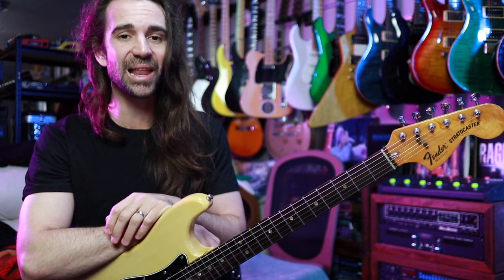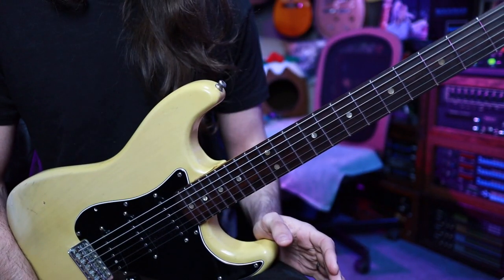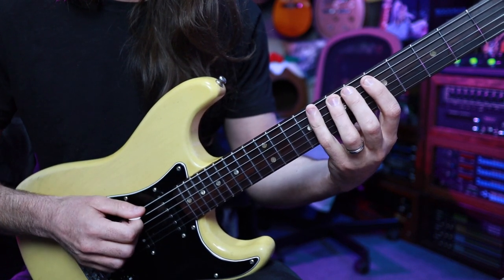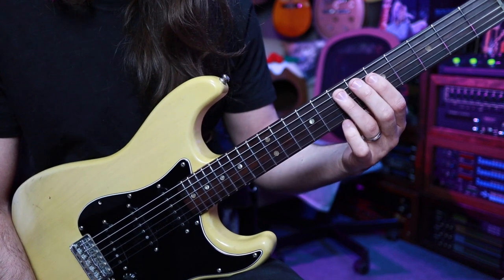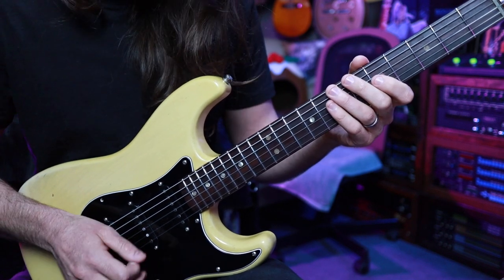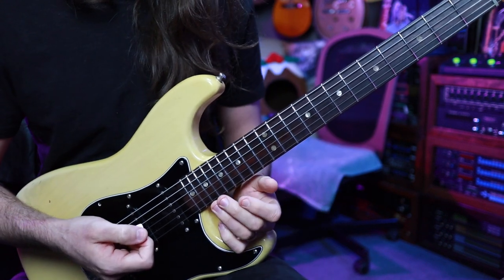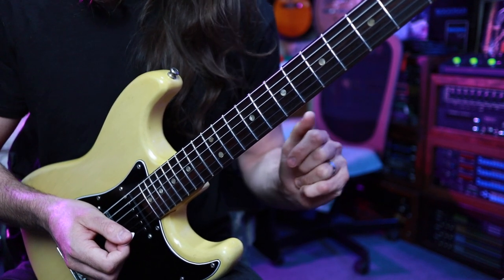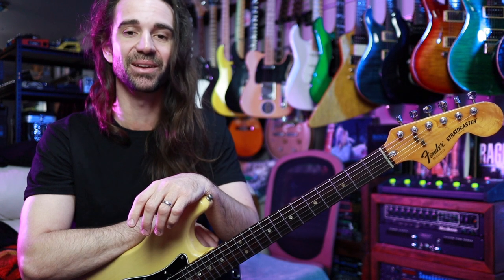Shawn Lane Style 5's - 5 Minute Licks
Feeling social?